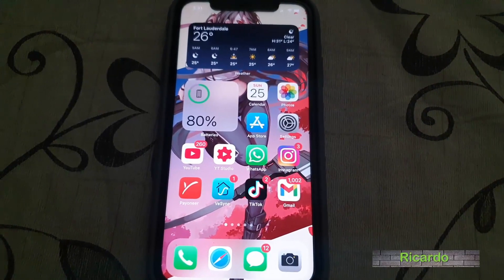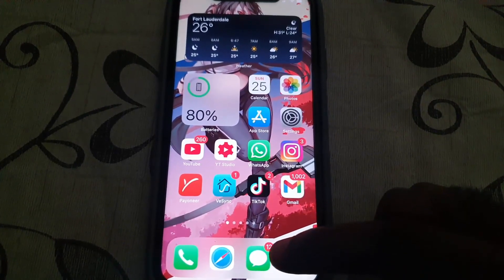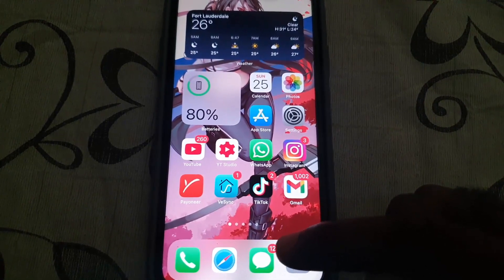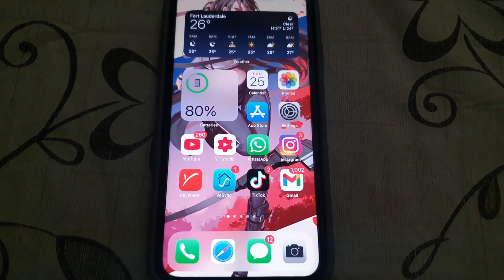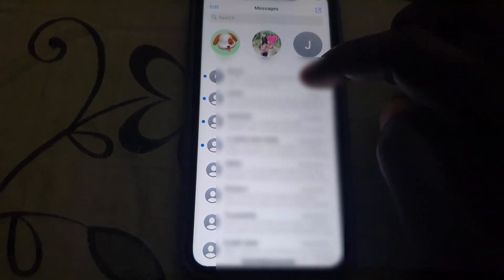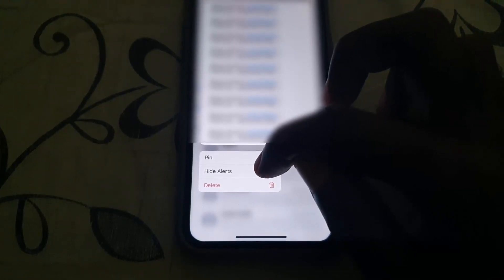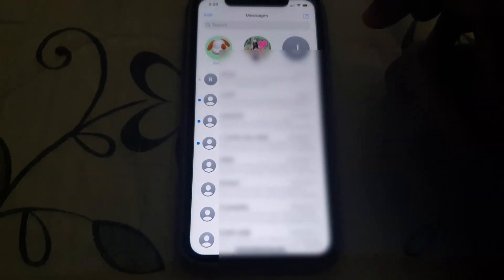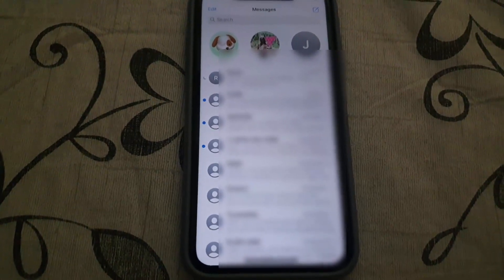How to Mute Text Notifications on iPhone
This is How to Mute Text Notifications on iPhone or Hide text Alerts for a contact. Do this for a specific individual or constant annoying text Notifications you may be getting. This includes regular texts and iMessages.